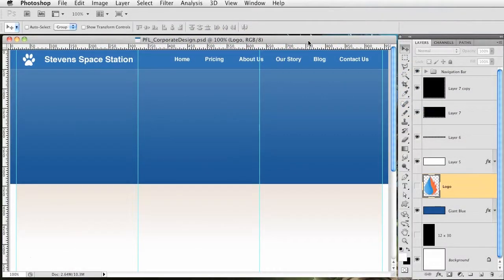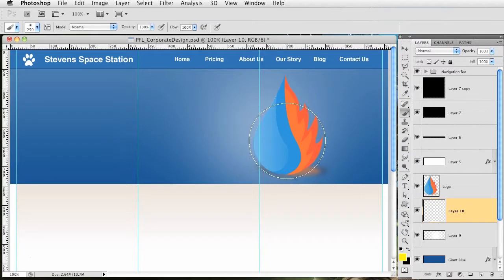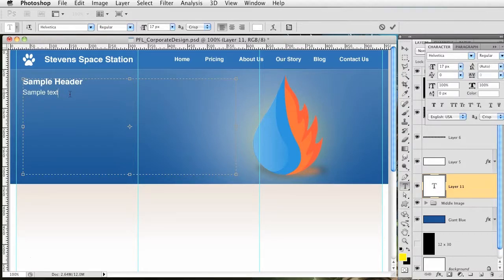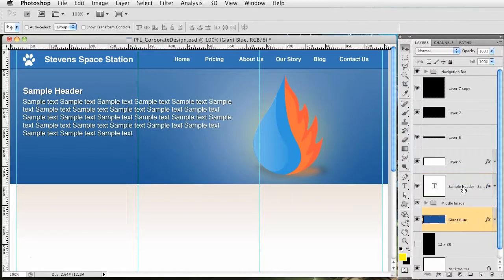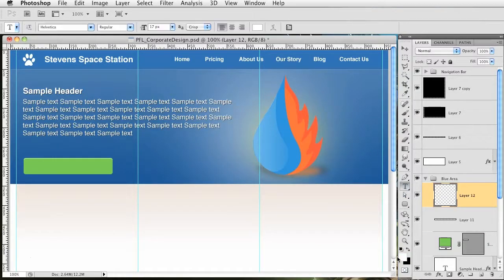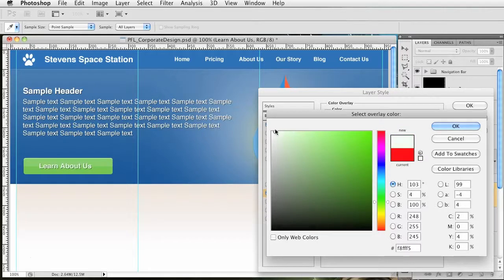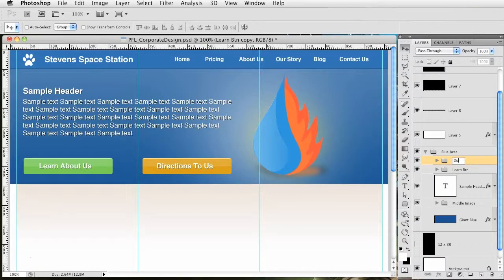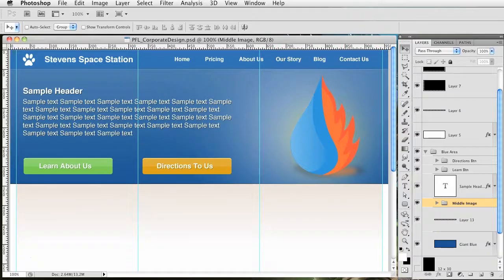Corporate Website Design - Middle Splash Zone - 02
In this second part of our Corporate Website Design series, we create the portion under the navigation bar. I have nicknamed this area the "splash zone".